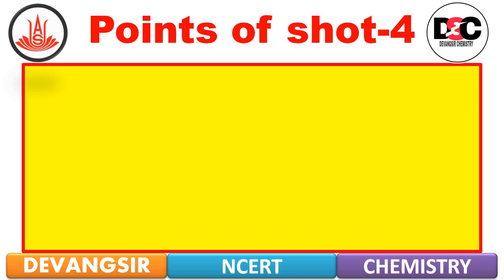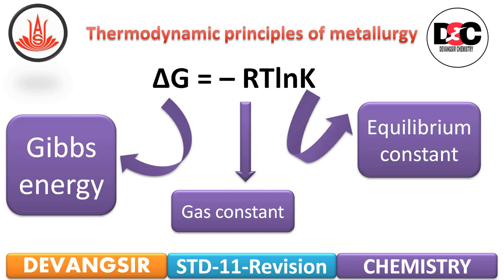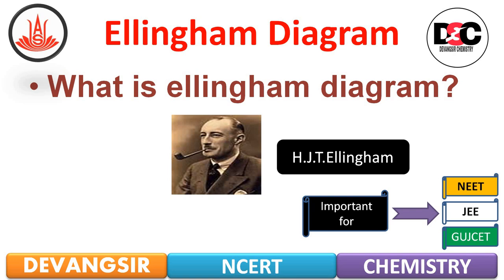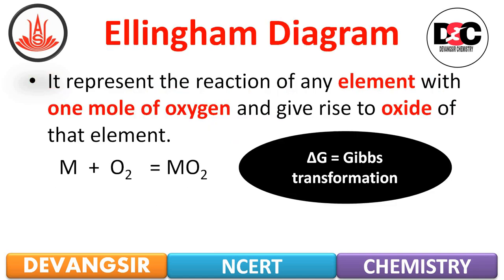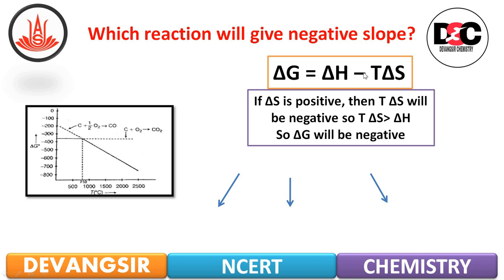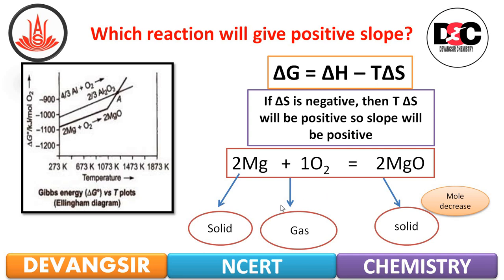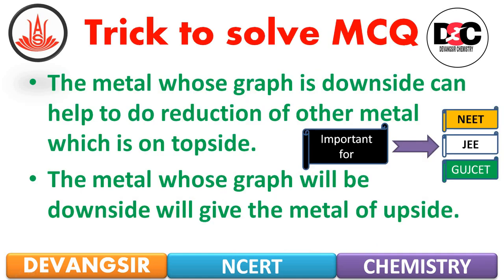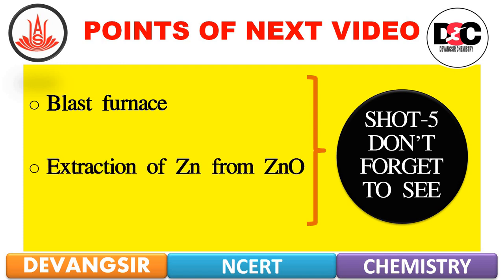Gen principles &process of isoln of elements-Shot-4|In English|Class 2|Chemistry|Devang Prajapati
Hello students
namaskar
here is the chapter-6 shot-4 which includes following topics
Points of shot-4
Thermodynamic principles of metallurgy
Ellingham Diagram
Tips of solving the mcq for jee,neet

Gibbs energy is the most significant term here.
The change in Gibbs energy, ΔG for any process at any specified temperature, is described by the equation:
                 ΔG = ΔH – TΔS
                 ΔG = – RTlnK
                 ΔG = ΔH – TΔS
If reactants and products of two reactions are put together in a system and the net ΔG of the two possible reactions is –ve, the overall reaction will occur.
Ellingham Diagram
What is ellingham diagram?

Ellingham Diagram
By which formula it has been drawn?
                        ΔG = ΔH –
                     y =  c  +   mx

Ellingham Diagram
It represent the reaction of any element with one mole of oxygen and give rise to oxide of that element.
      M  +  O2    = MO2
Which reaction will give negative slope?
Which reaction will give positive slope?
Which reaction will give straight line graph?
Trick to solve MCQ
The metal whose graph is downside can help to do reduction of other metal which is on topside.
The metal whose graph will be downside will give the metal of upside.
Mg will carry out reduction of aluminium oxide and give  aluminium metal
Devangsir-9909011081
Any doubt then you can comment on the comment box

POINTS OF NEXT VIDEO
Blast furnace
Extraction of Zn from ZnO